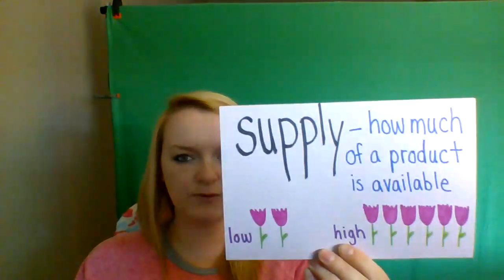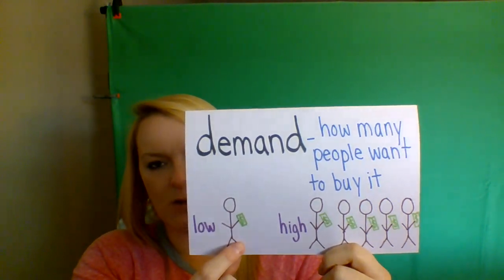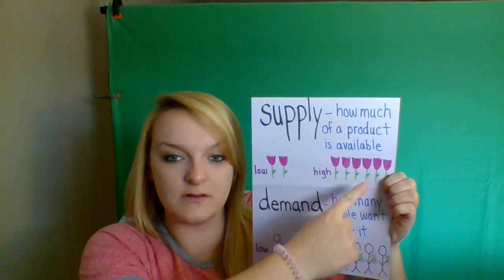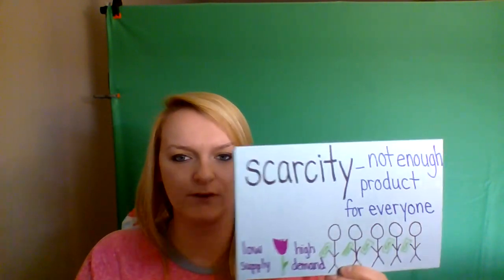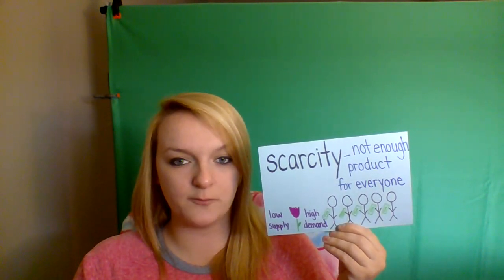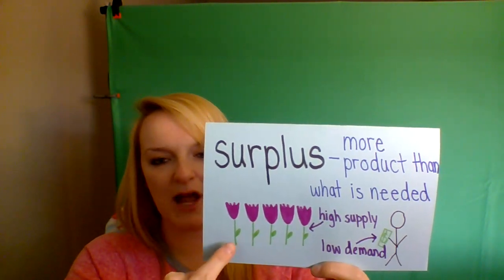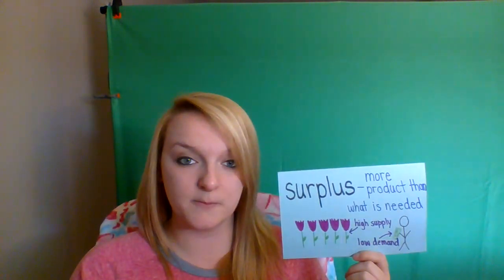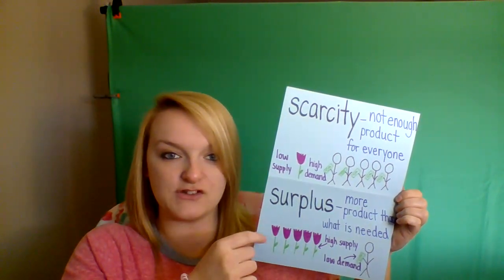3rd Grade Social Studies Lesson Economics during Covid19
This video teaches basic economics terms to third graders using the terms scarcity, surplus, supply, and demand. It is expressed using examples during the Covid19 pandemic.
Ohio Social Studies Standards Strand: Economics